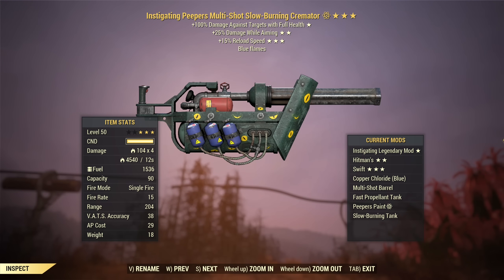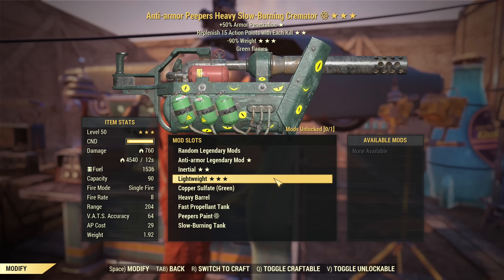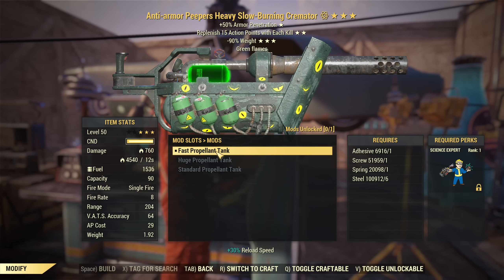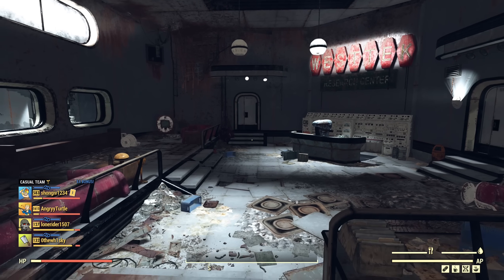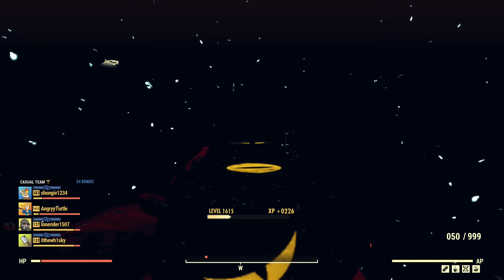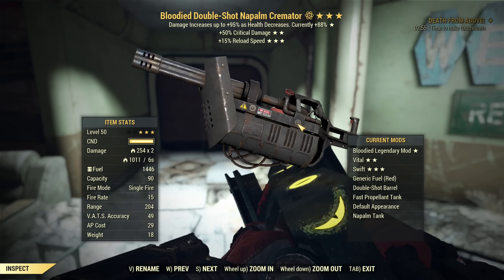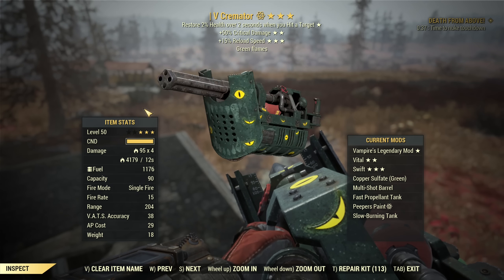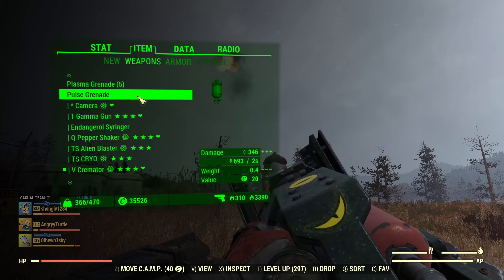Fallout 76: Cremator 2.0 Guide - Unlock The Power - Best Mods and Legendary.